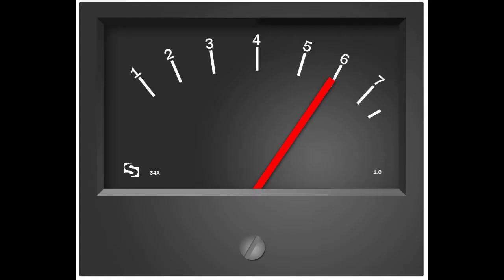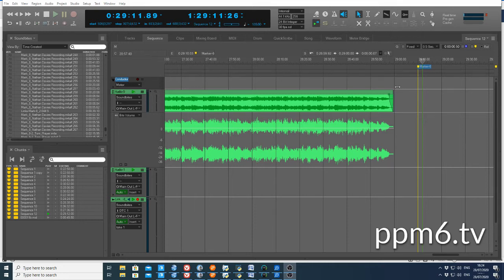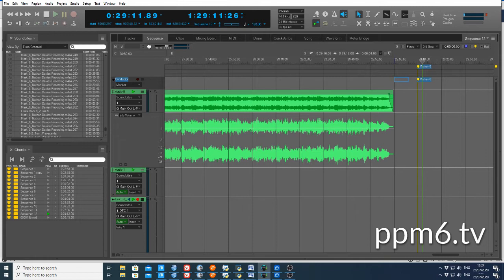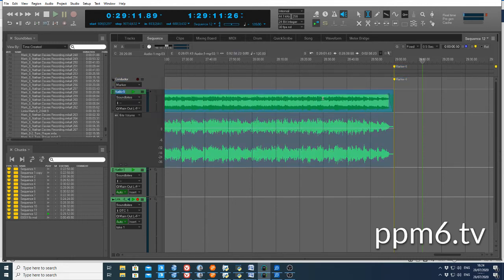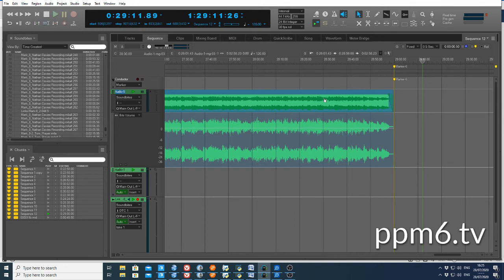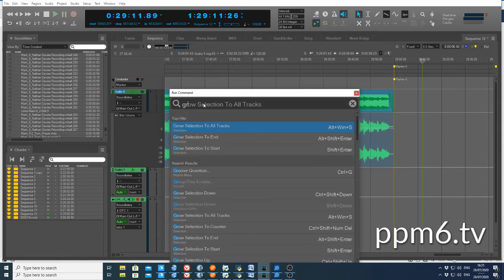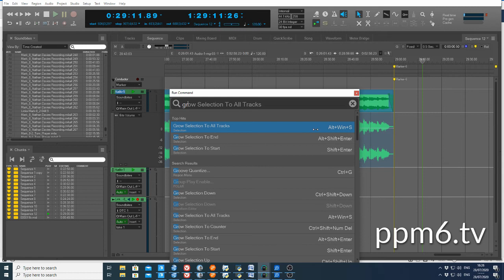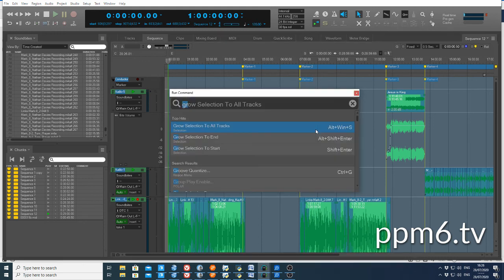3 hot tips for Digital Performer 10 - MOTU packed a load of power into DP10 - feel the hotness.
Every DP10 command at your finger tips plus moving those markers, with the mouse yes. Rocking that DAW like it's 1997.
3 tips every Digital Performer user should know - impress your friends at parties, be the centre of every DAW based conversation. Put down ProTools users with a single tip. Laugh in the face of Studio One V5 guys and treat Logic users with disdain. Your girl friend's DAW is really hot.
00:20 Dragging Markers (thanks to Bayswater)
00:40 Range over Soundbite (thanks to FMiguelez)
01:15 Instant command Bar - with command completion. (thanks to Admiral Bumblebee)